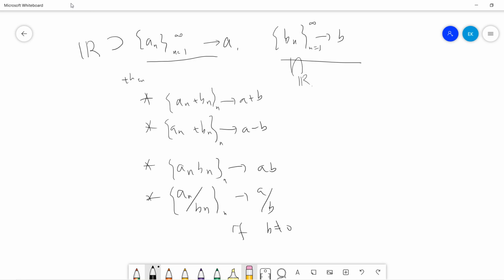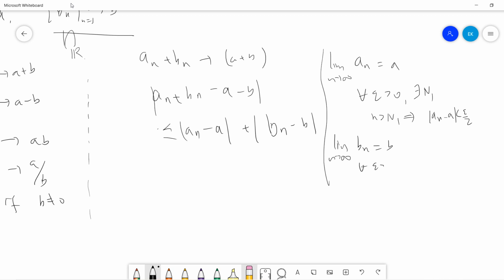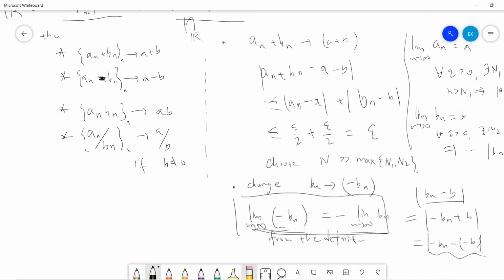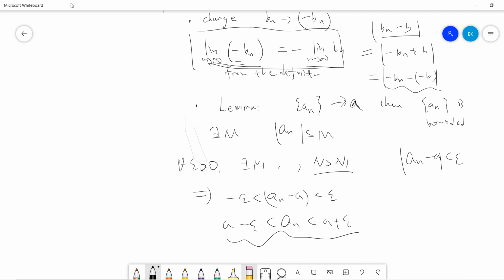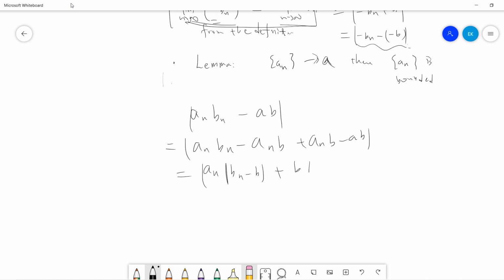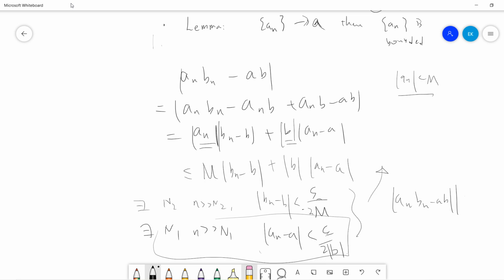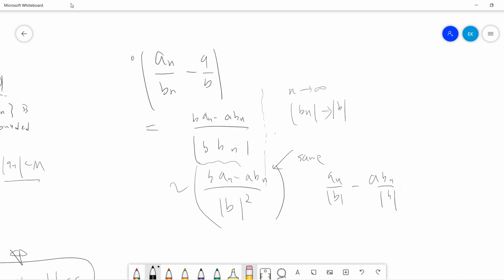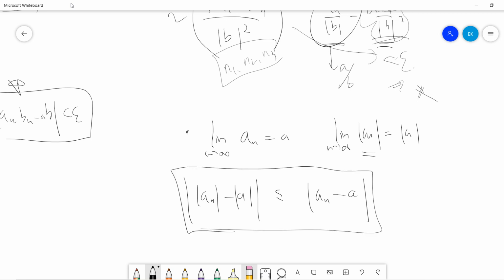Real analysis: Limit of Sequence